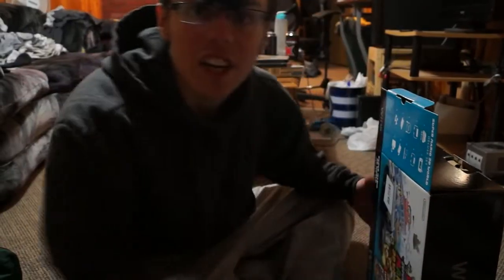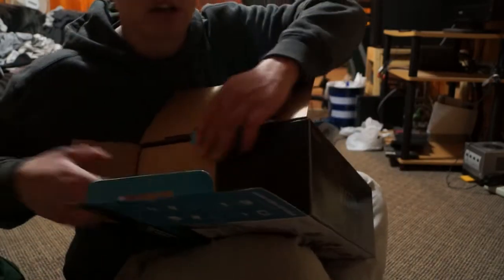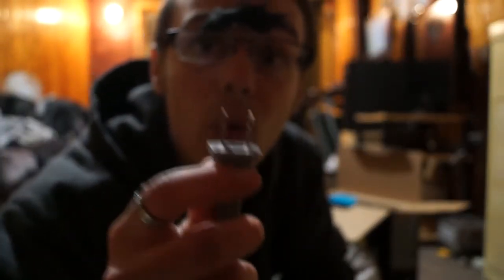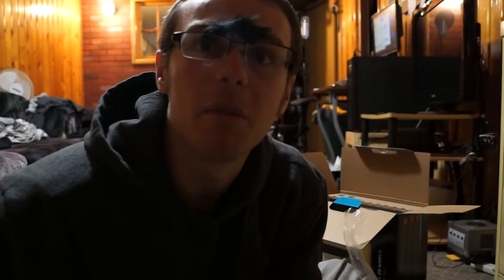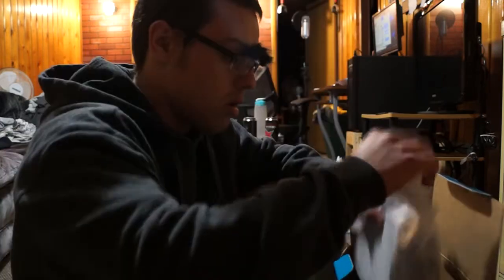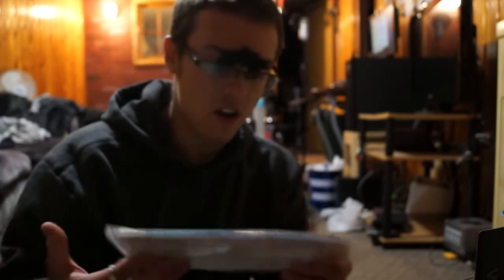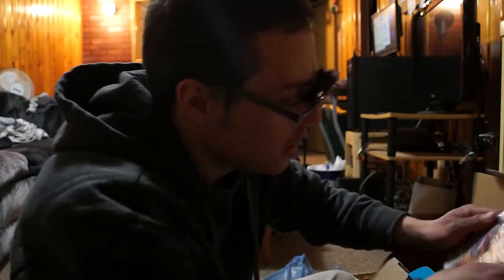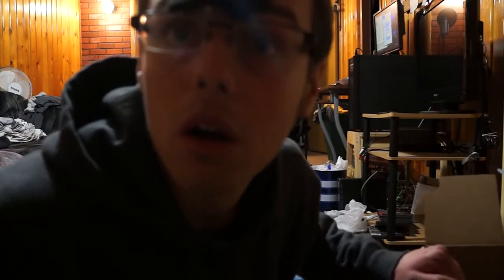Improv Parody - Unboxing my Wii U - Idiot Drops His Wii U!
Unboxing my Wii U I just got today and dropping it! This is a parody of unboxing videos because I find them silly. No I did not break my Wii U, I dropped it onto a pile of clothes. New LPs coming soon!